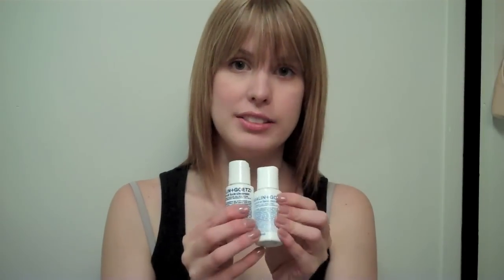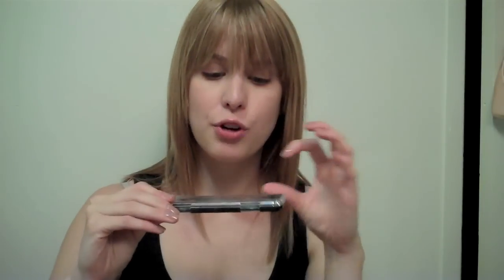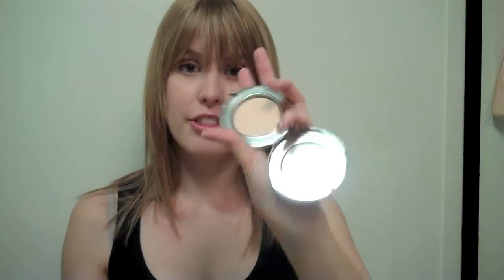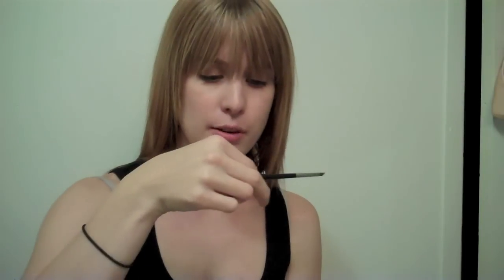Makeup Travel Bag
What do you carry in your travel bag?
Products mentioned:
Malin and Goetz grapefruit cleanser and vitamin E moisturiser
Mac Fix +
Sara Happ lip slip
Laura Mercier primer
Stila oil free tinted moisturiser
Graftobian HD colour creme light neutral foundation palette
Benefit erase paste
Mac powder compact
Nars laguna
Benefit benetint and moonbeam
Benefit high brow pencil
Mac neutral palette or Urban Decay naked palette
Kevyn Aucoin basic brown eyeliner
Black mascara
Mac subculture lipliner
Mac 208 angle brush
Inglot medium flat paddle brush
Comb
Headband
Alligator clip
Toothbrush
Basic soft case